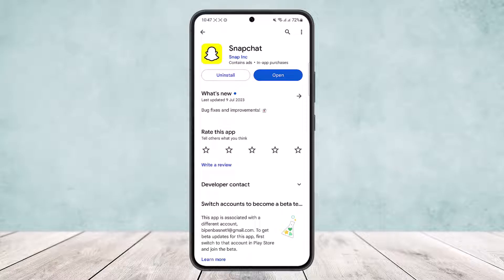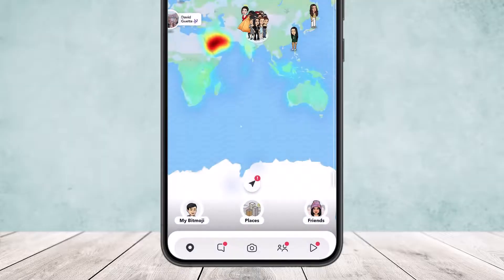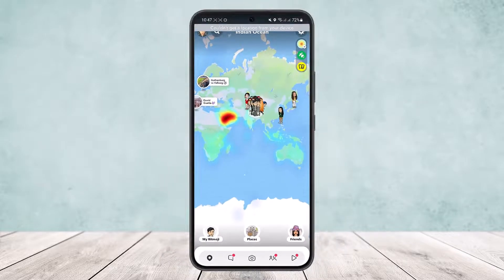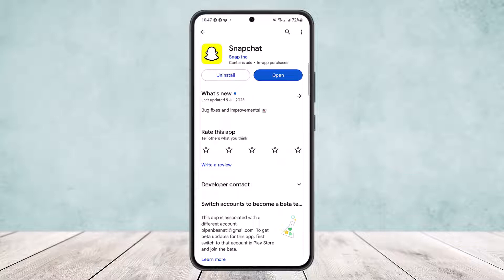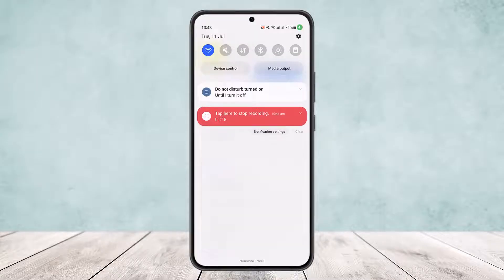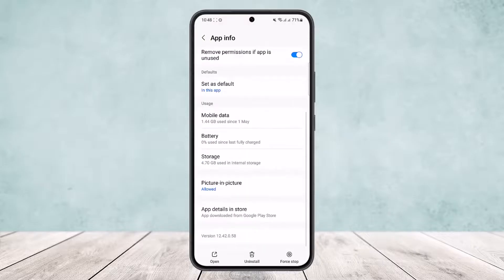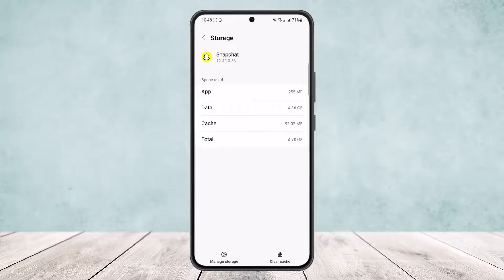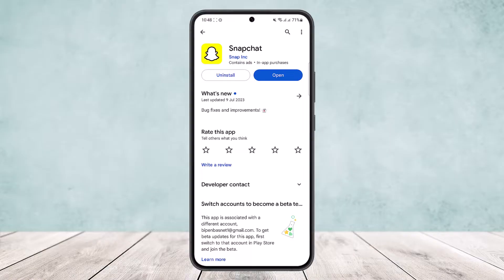How To Fix Snapchat Map Not Working !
In this tutorial video, I will simply show you how to fix Snapchat map not working. So just make sure to watch this video till the end.

~ Video Chapters:
0:00 Introduction
0:09 SnapMap
0:24 Location Settings
0:42 Update App
1:03 Reset Snapchat